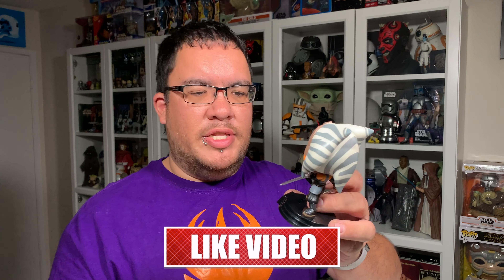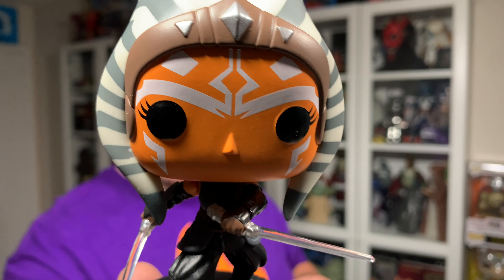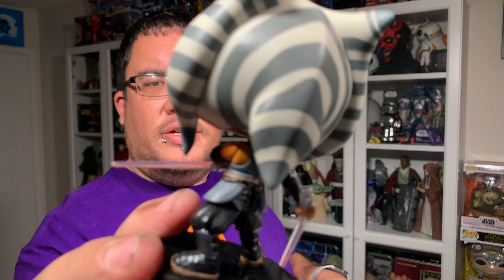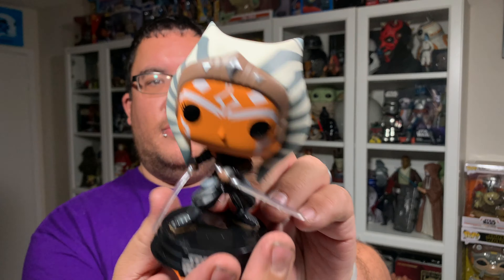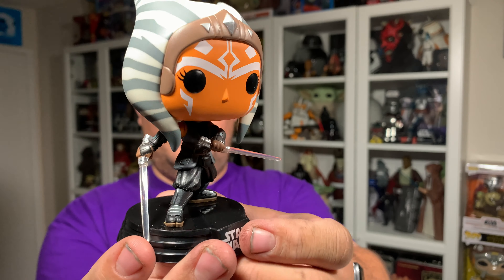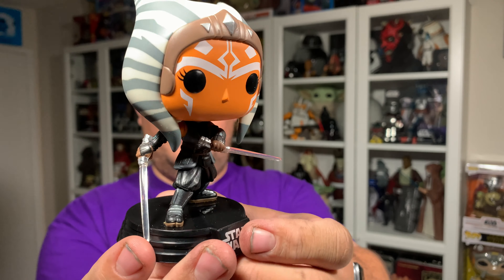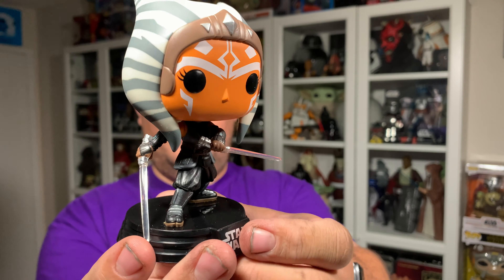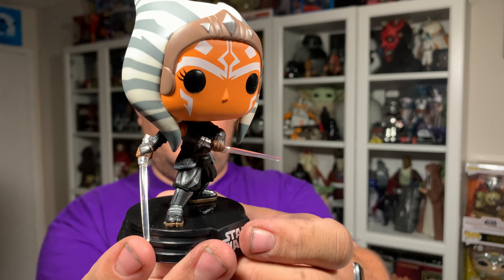Ahsoka 464 Star Wars Funko Pop Review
This is my review of the Ahsoka 464 Star Wars Funko Pop from The Mandalorian Season 2.

Ahsoka 464 Funko Pop